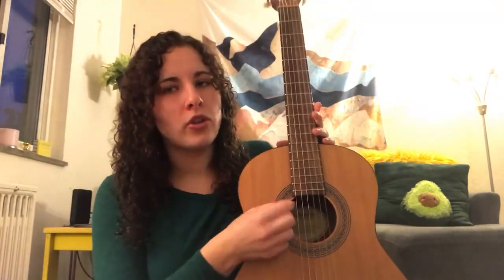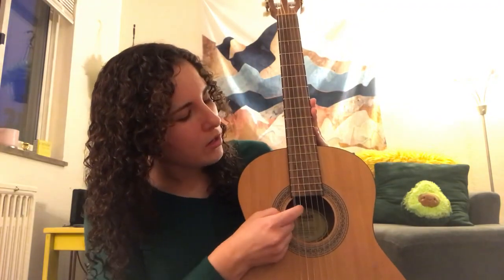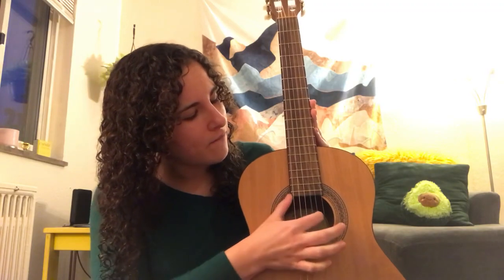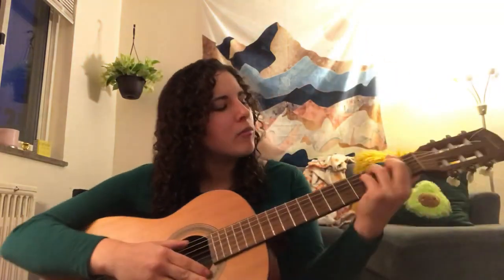Shadyside - Sing Along with Ms. Daniela